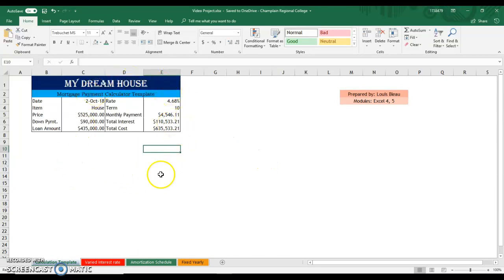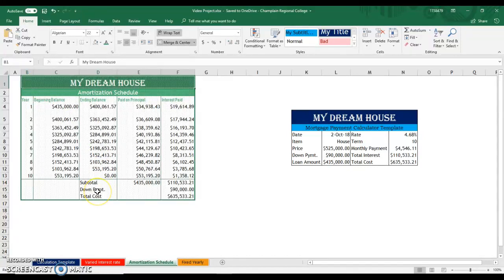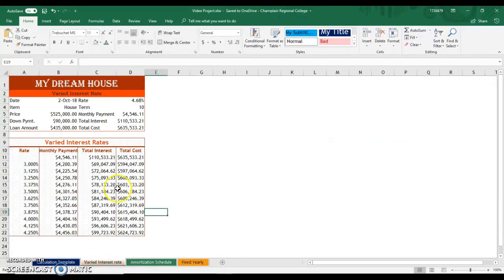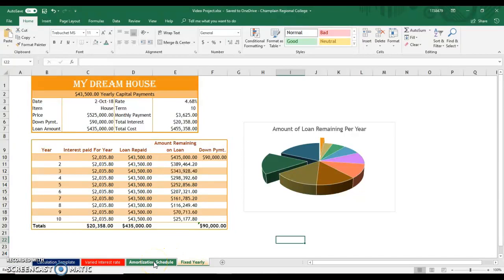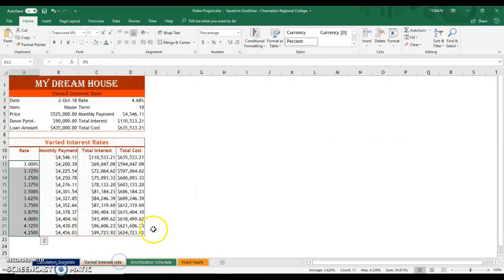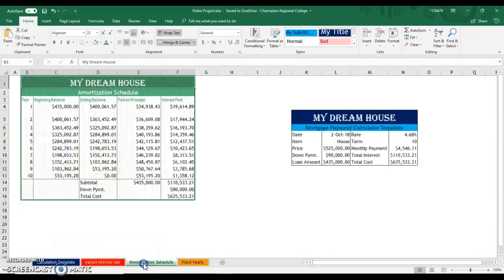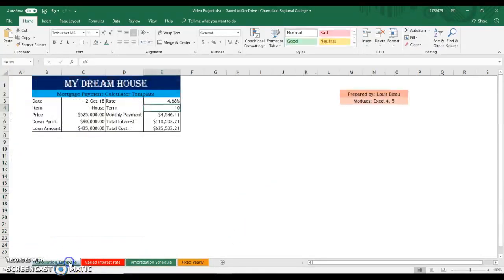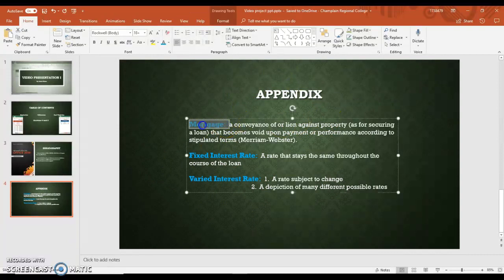Video presentation Excel 4-5